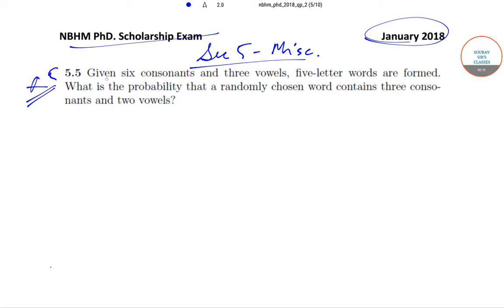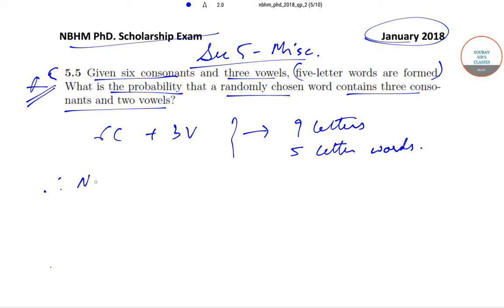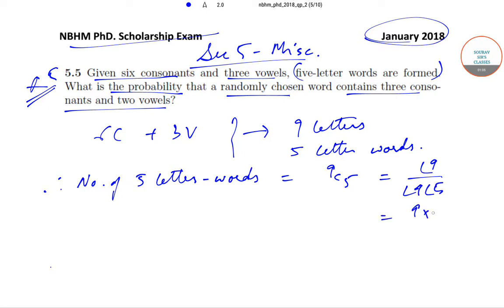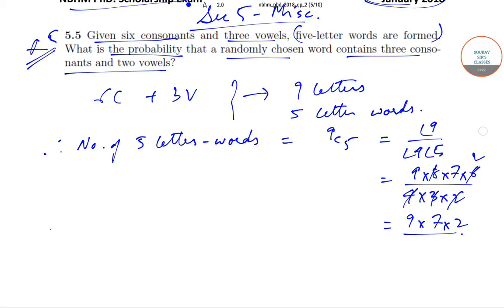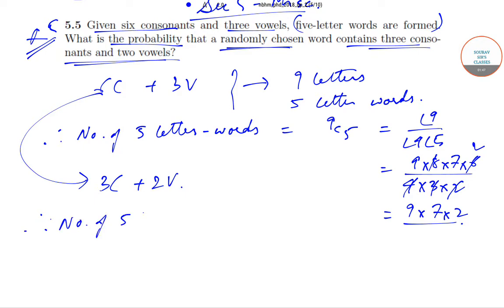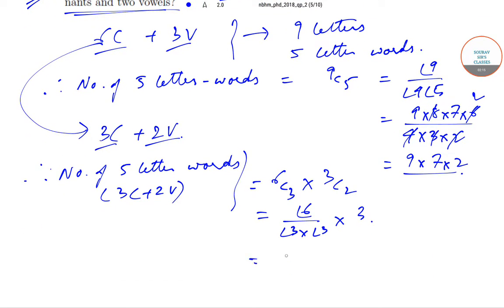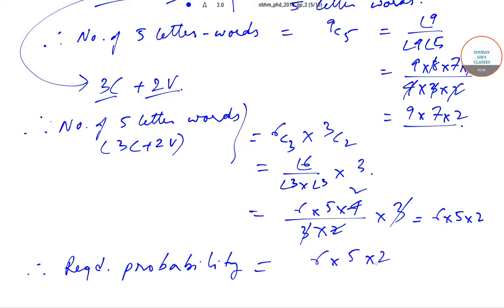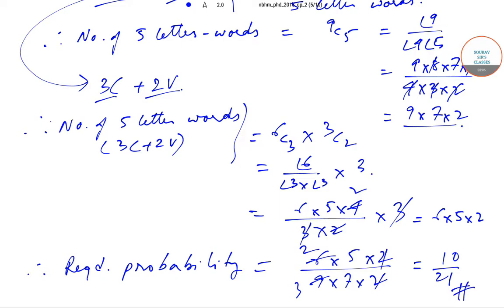Top Secrets to Ace NBHM Exam: Proven Tips from Experts 2024